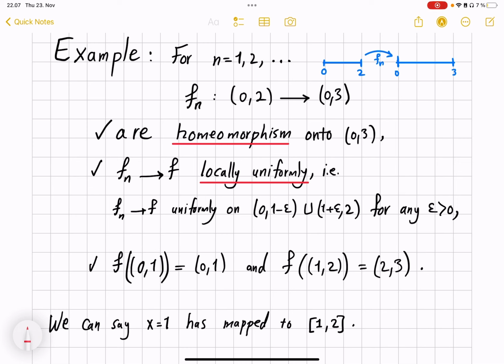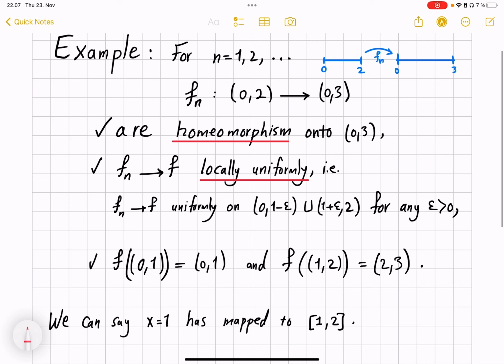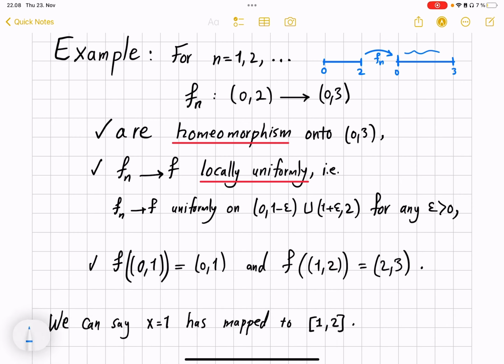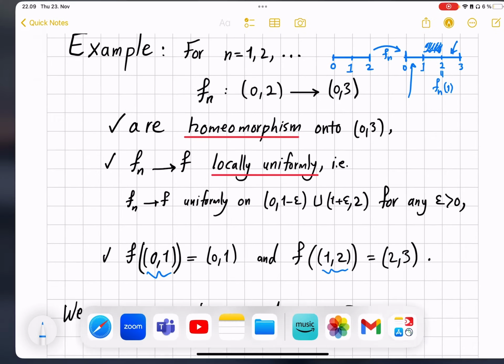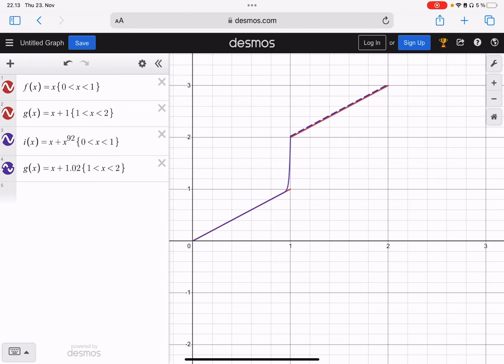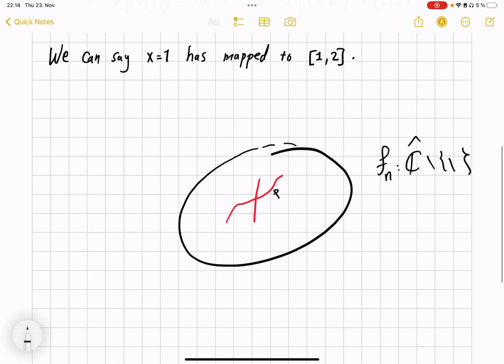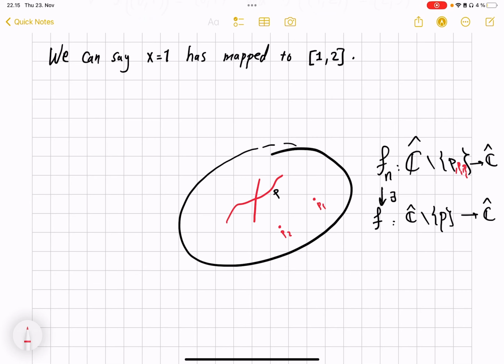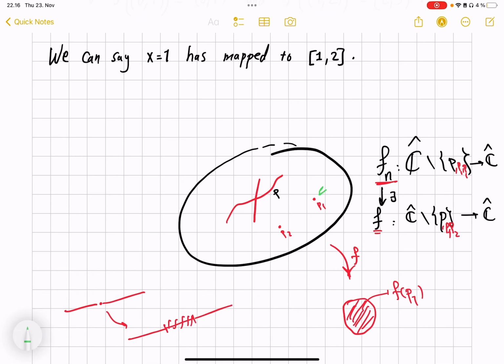Sequence of homeomorphisms blow up a point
Can a sequence of homeomorphisms end up mapping a single point to a whole segment? The answer is yes! Analogous result is true in plane, or any Euclidean space. This was inspired by my research in conformal uniformization theory.